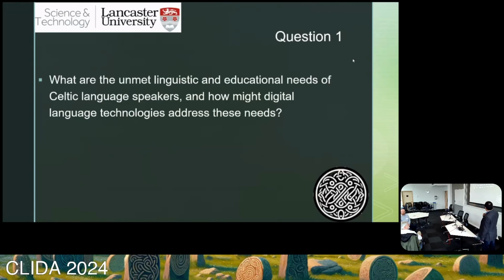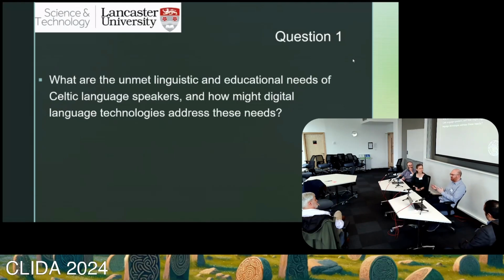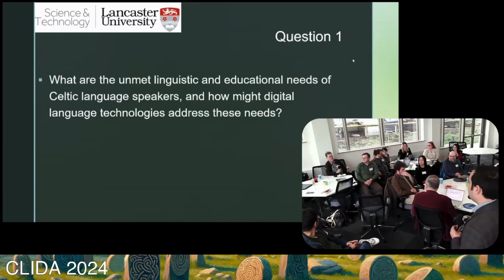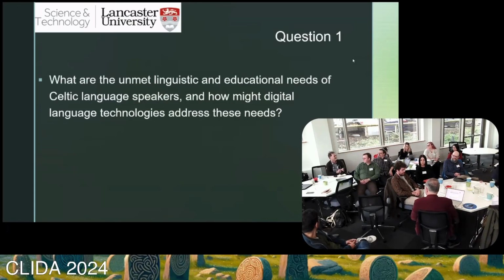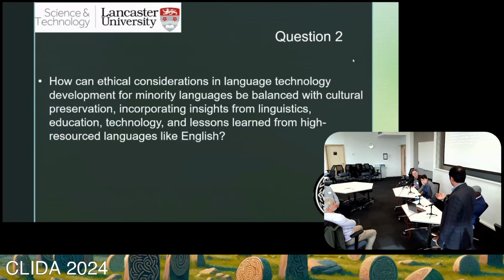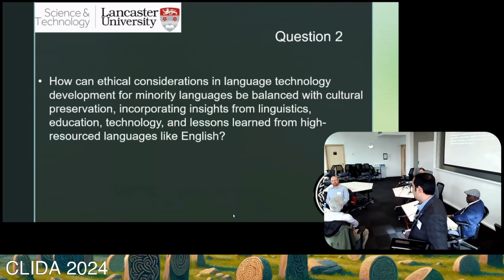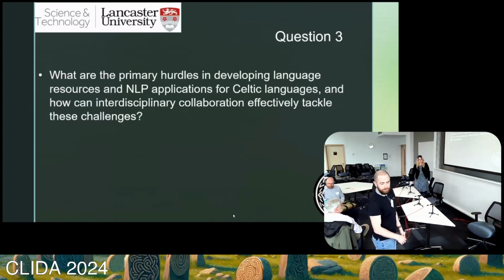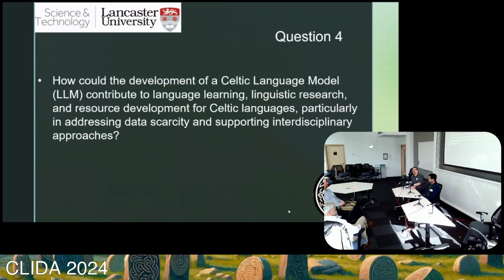CLIDA 2024 - 13. Panel Session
Unfortunately we were plagued with technical issues on the presenter PC for this session, so I (John) ultimately revert to simple camera feeds of everyone. The audio for this session has been preserved thankfully, as it was one of the best panels I've had the pleasure of attending!